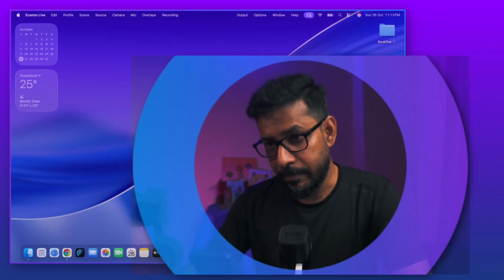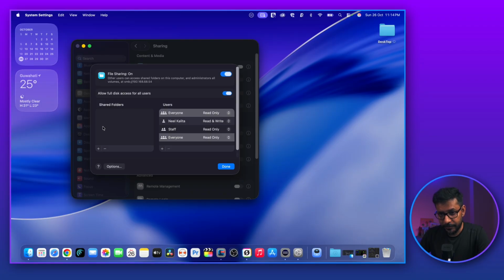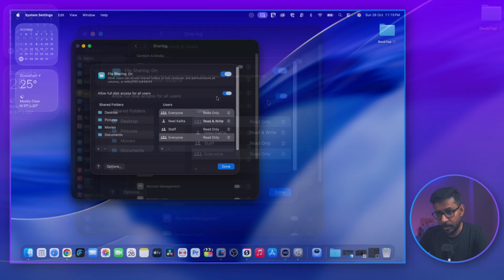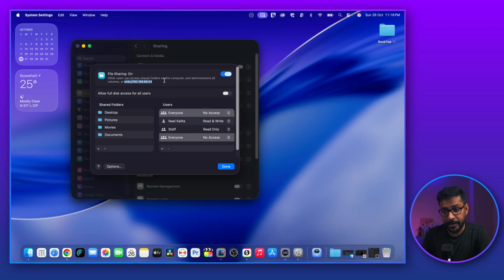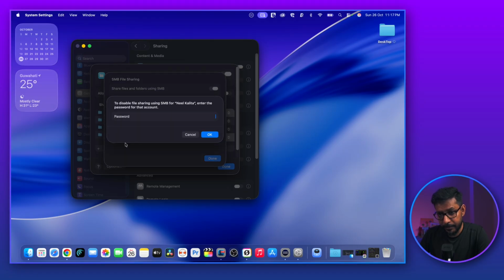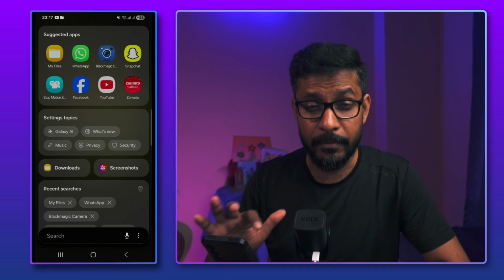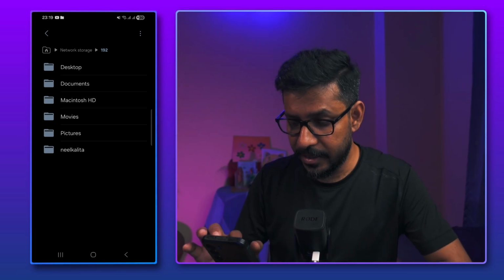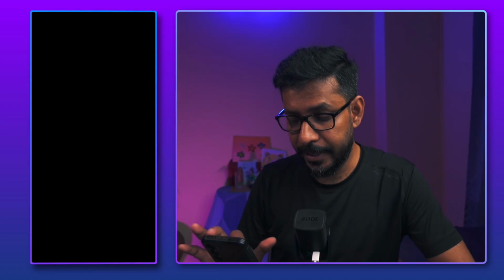File sharing via Local Wifi Network on Mac and access on Samsung Phone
Learn how to instantly access your Mac files right from your Samsung Galaxy S23, S24, or S25 over your home Wi‑Fi network. In this video, I’ll show you how to enable File Sharing on macOS and connect using the SMB protocol through the built‑in My Files app — no cables or third‑party apps needed. Perfect for quickly browsing, transferring, and managing your Mac files directly from your phone.